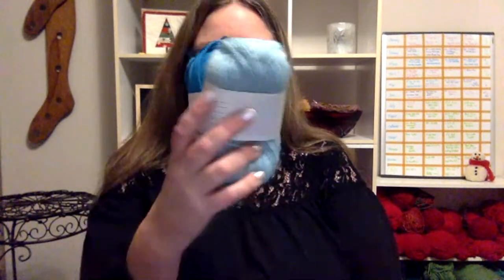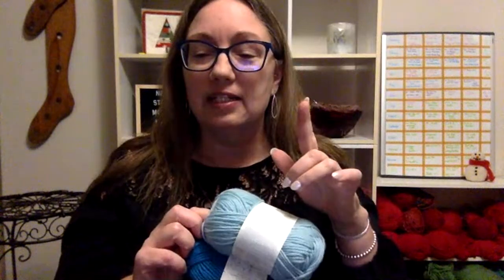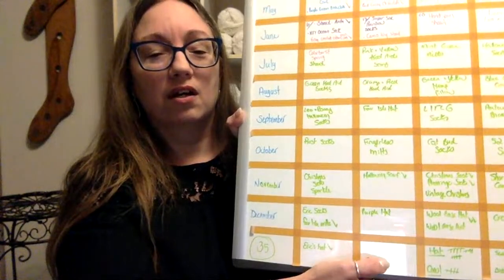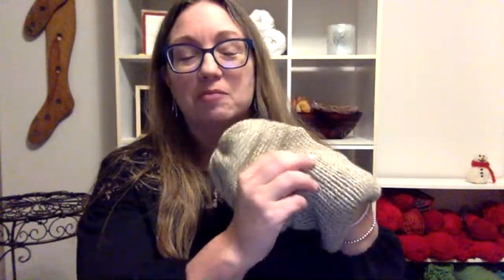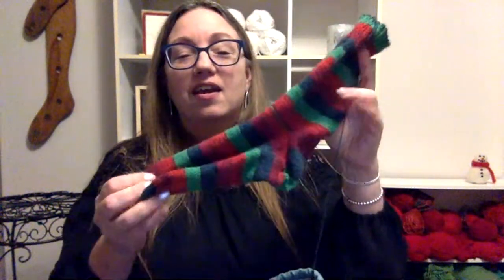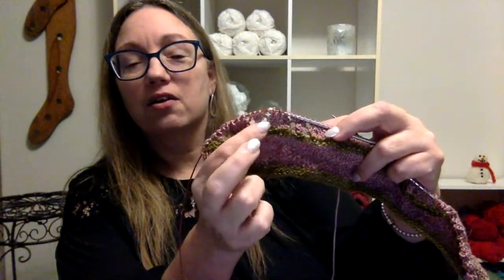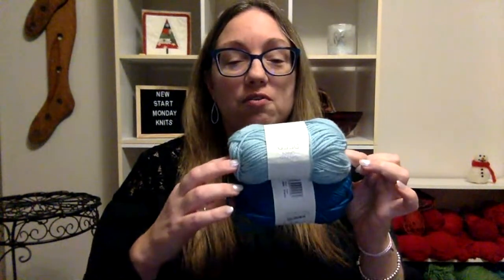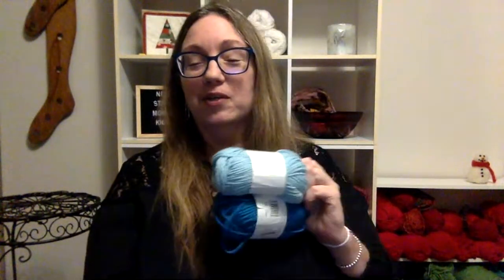New Start Monday Knits